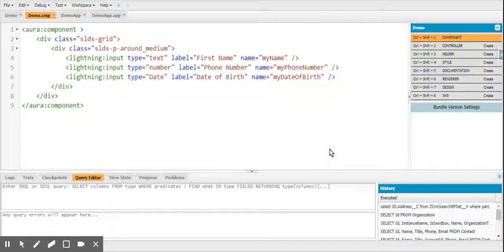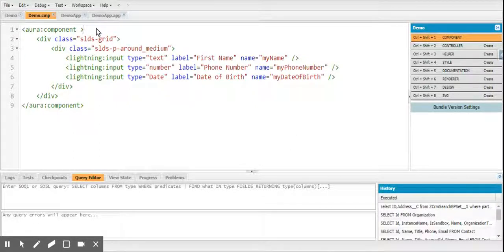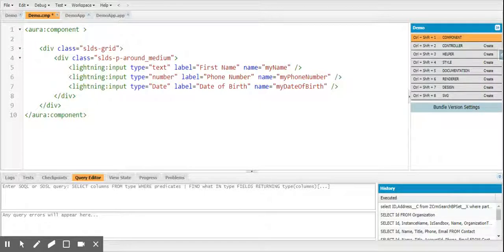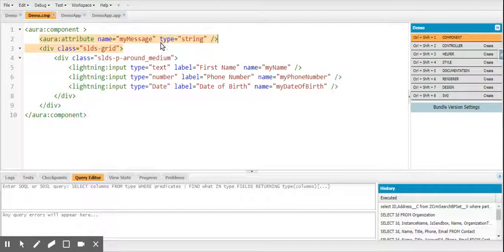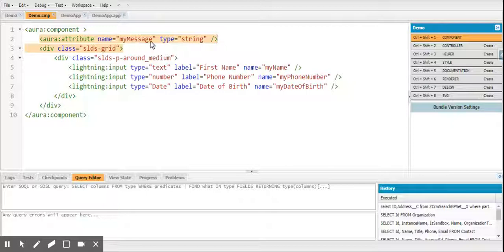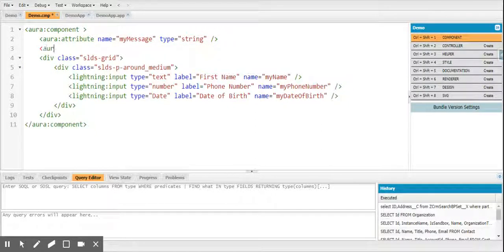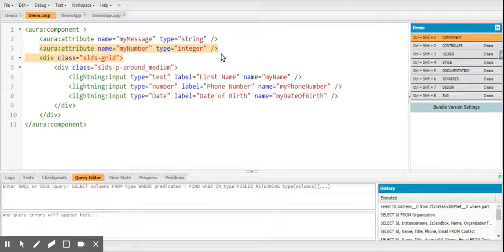Lightning Component Attribute